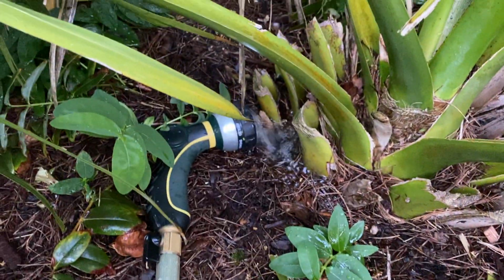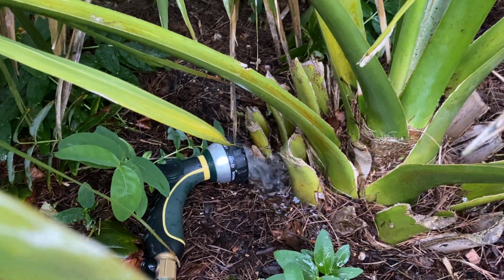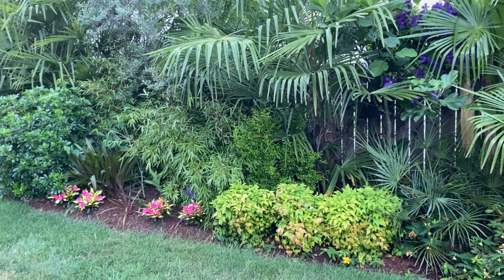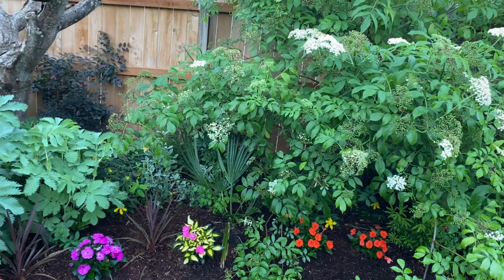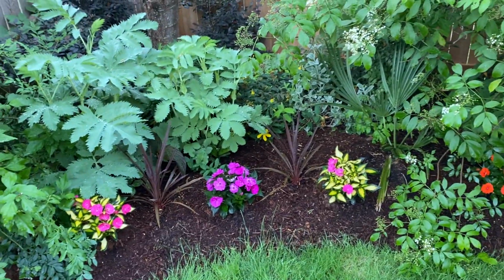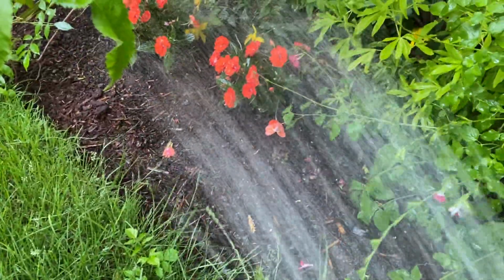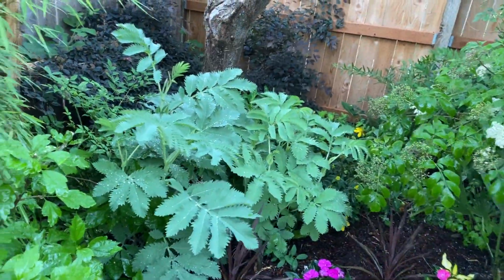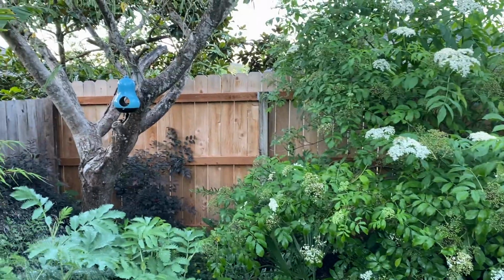Extreme heat and watering tips for a subtropical garden.